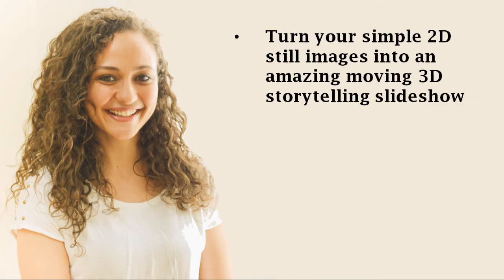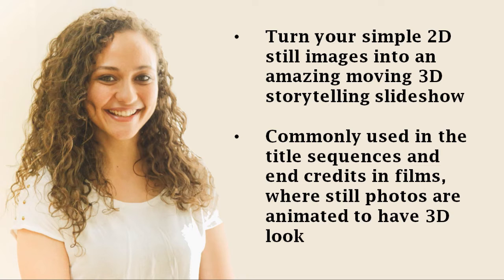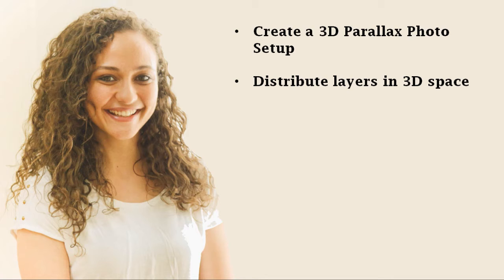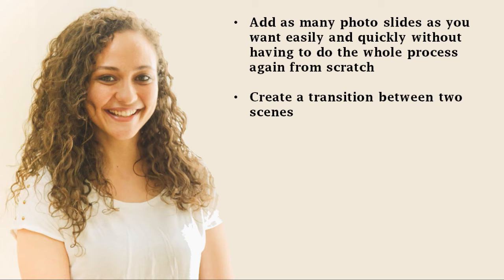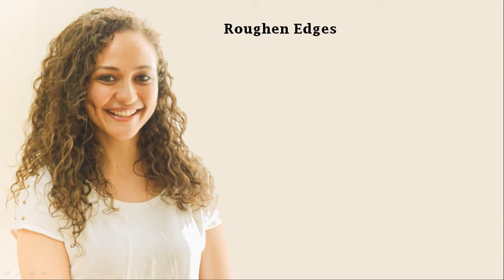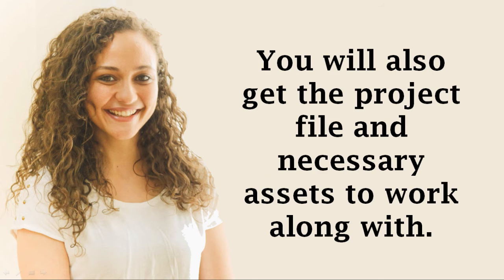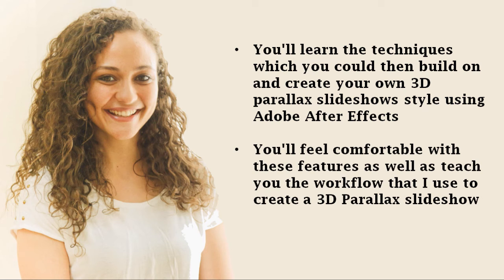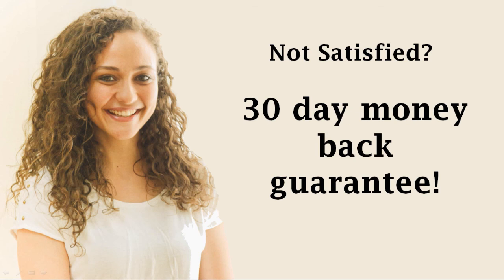After Effects Tutorial : Create 3D Parallax Photo Slideshow Easily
100 students can enroll for just $15 -

Do you want to learn how to use the extremely powerful Adobe After Effects to create a 3D Parallax Slideshow EASILY?!

If YES then this course is for YOU!. This wonderful parallax effect will turn your simple 2D still images into an amazing moving 3D storytelling slideshow. We've seen this effect in the title sequences and end credits in films, where still photos are animated to have 3D look. A still shot shows up on-screen, and it appears to be moving in 3D space, the camera zooming or tracking forward toward the subject.

I will walk you through the motion graphics process starting from creating a 3D Parallax Photo setup till we reach the final details and finally exporting your project in Adobe After Effects.

Through out this Adobe After Effects course, you'd be able to do the following:

    - Create your 3D Parallax photo setup in order to get it ready to use in our After Effects Parallax Slideshow
    - Apply and create masks and distribute layers in 3D space in our After Effects Parallax Slideshow
    - Change the values of your masks to make a nice looking parallax in After Effects
    - Apply some wonderful effects in order to enhance your parallax, add more depth and more life to it
    - Add as many slides as you want quickly and easily in a very few steps without needing to go through the whole process again from scratch
    - Create a transition between two scenes in our After Effects Parallax Slideshow
    - Add some light leaks in order to enrich your parallax slide show  and make it looks more rich and more interesting in After Effects
    - Create watercolor title and then position it in your 3D parallax space in After Effects
    - Create a transition that comes in from a different direction between two scenes and finally export your 3D Parallax Slideshow in After Effects

You also will learn about some interesting effects such as linear wipe , cc lens, fast blur, evaporate and much more.

At the end of this course:

     - You'll learn the techniques which you could then build on and create your own 3D parallax slideshows style using Adobe After Effects

     - You'll feel comfortable with these features as well as teach you the workflow that I use to create a 3D Parallax slideshow

     - Turn your simple 2D still images into an amazing moving 3D storytelling slideshow

     - You will also get the project file and the necessary assets to work along with.

WHAT DO YOU GET IN THE COURSE?

    - (1.5) hours of premium video lesson
     - Downloadable resources
    - Premium support from instructor to answer any questions
    - Feedback on your own video projects
    - 30-DAY 100% MONEY-BACK GUARANTEE

I am confident you will learn a lot from this course and if you are not satisfied you get a 30 day money back guarantee. I am here to help you with any questions you may have. Wishing you all the best and looking forward to seeing you inside!